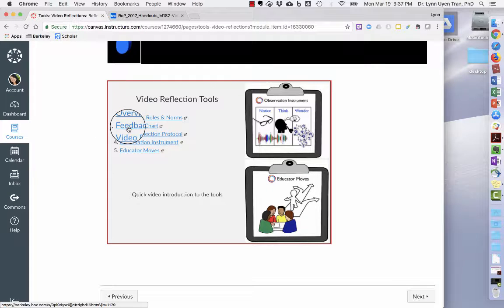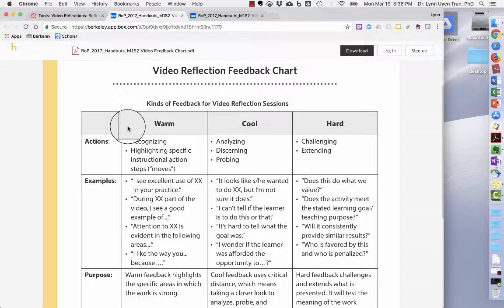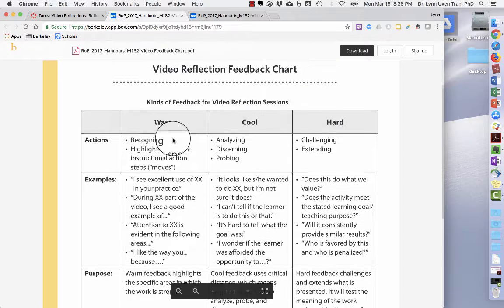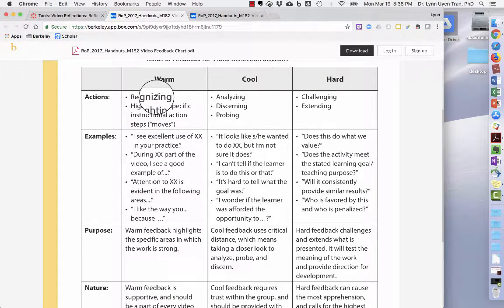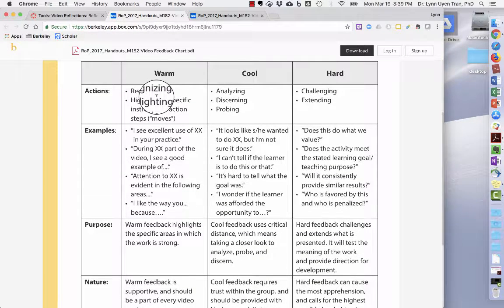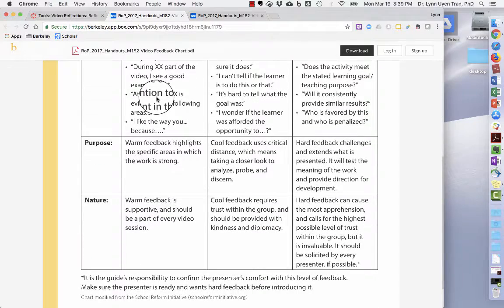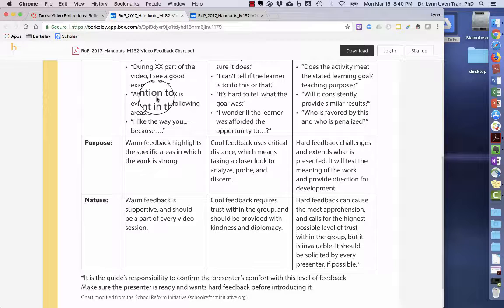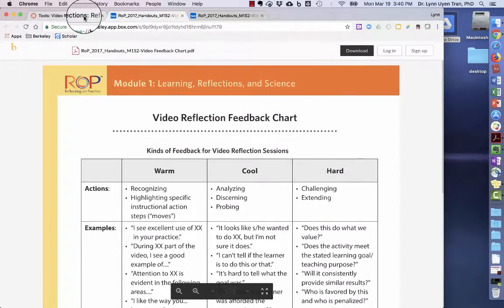Video Reflection Feedback